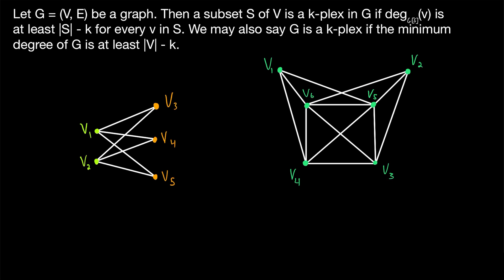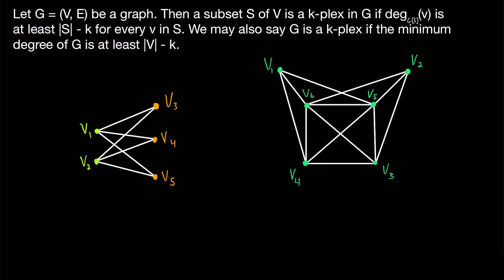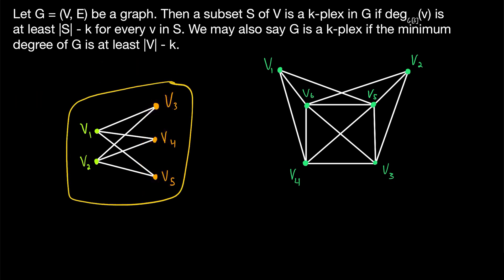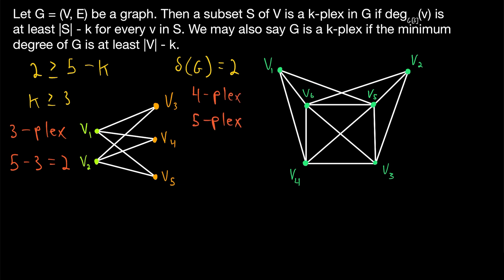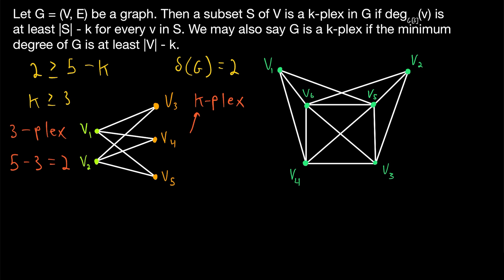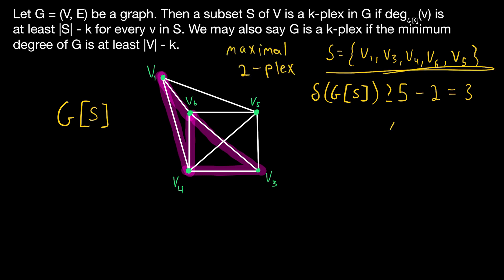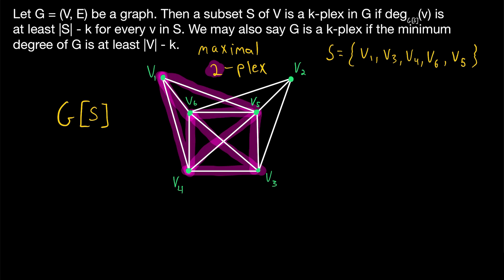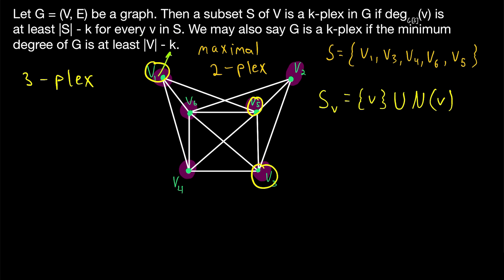What is a k-Plex? | Graph Theory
What is a k-plex in graph theory? This is another graph substructure representing cohesive social networks. We'll define k-plexes, which are a relaxation of the clique structure, in today's graph theory video lesson!

A graph G=(V,E) is a k-plex if the degree of every vertex in G has a degree of at least |V|-k. In other words, each vertex is not adjacent to at most k other vertices, so the minimum degree of the graph is at least |V|-k. We can define k-plexes as vertex subsets in a similar way.

Some references on k-plexes...